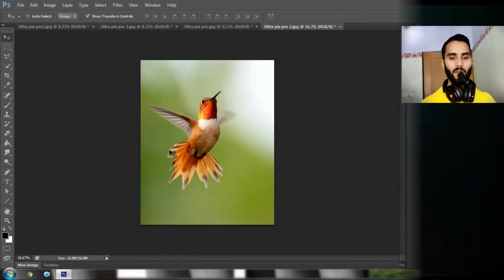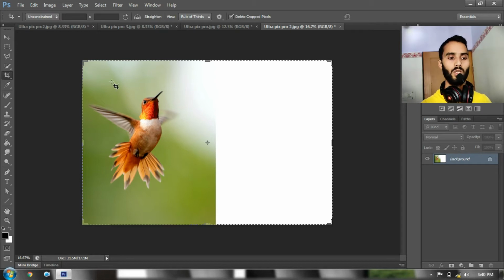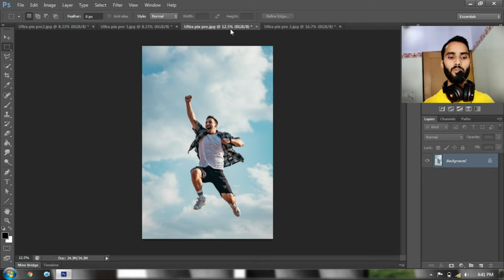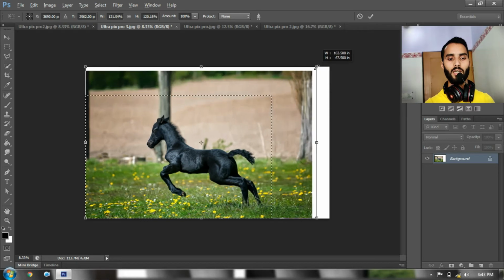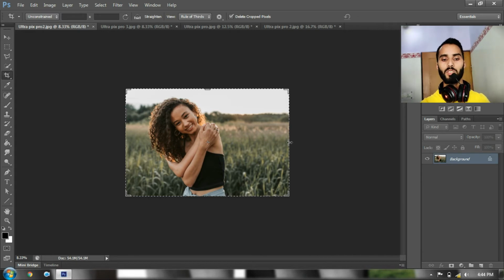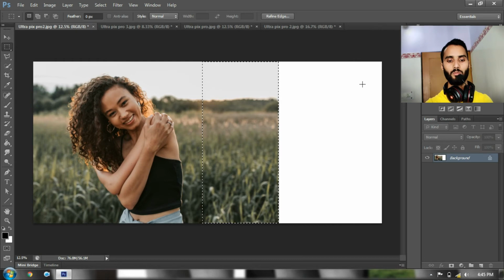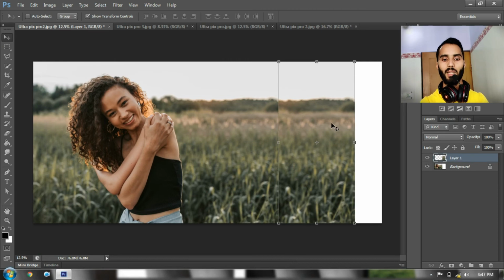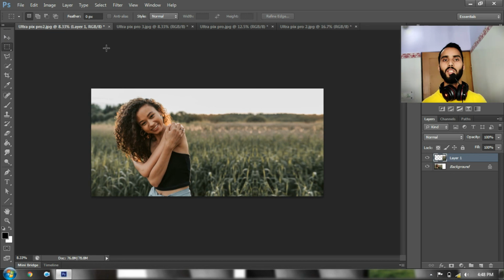Magic of Content Aware Scale in Photoshop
Using Content Aware Scale, we can scale up the size of most pictures in both vertical & Horizontal but there are some detailed picture which we can convert easily.
Don't worry in this video you will understand and learn new ways to convert such complex images.